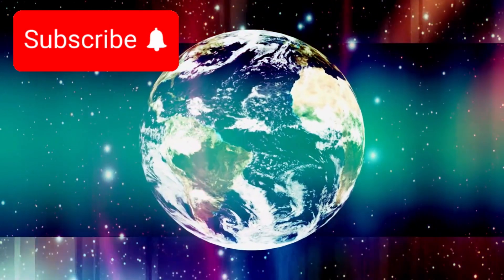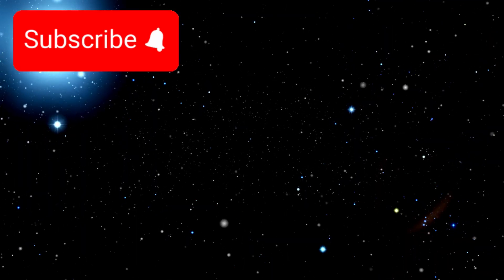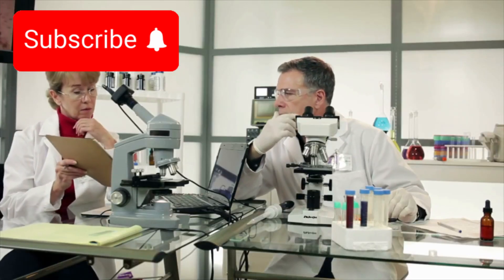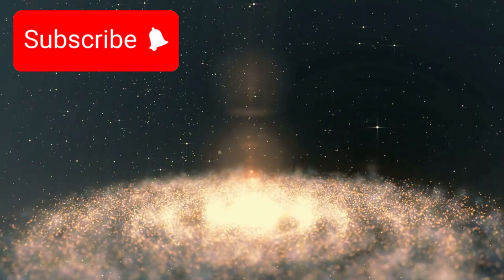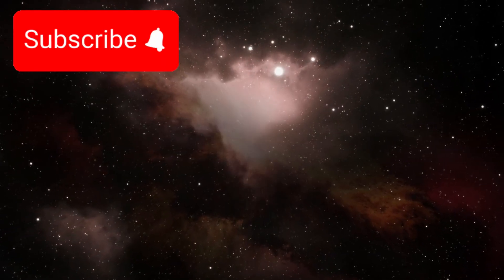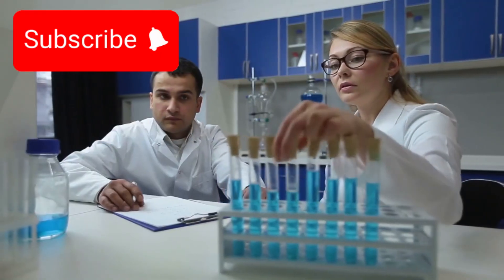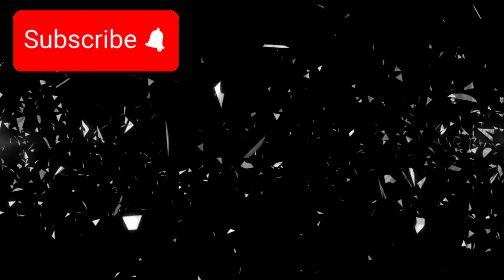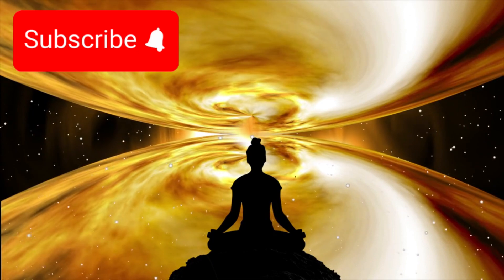James Webb Telescope Discovers 13.8 Billion-Year-Old Cosmic Structure Shocking Astronomers!" JWST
The James Webb Space Telescope has just unveiled a colossal cosmic structure—a formation so ancient, it dates back 13.8 billion years, reaching the very edge of time itself. This mind-blowing discovery could rewrite the origin of the universe and challenge everything we thought we knew about the early cosmos.

What is this structure? And how has it survived since the dawn of creation? 🔭🕰️